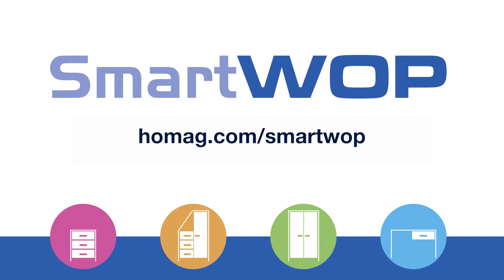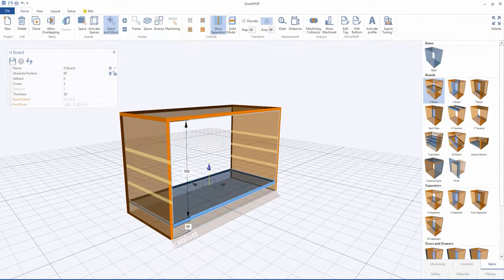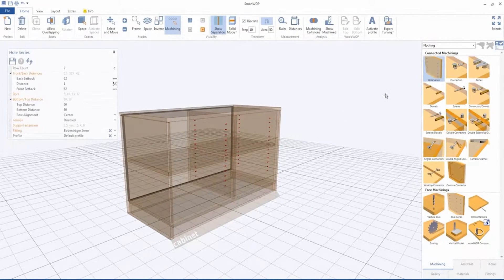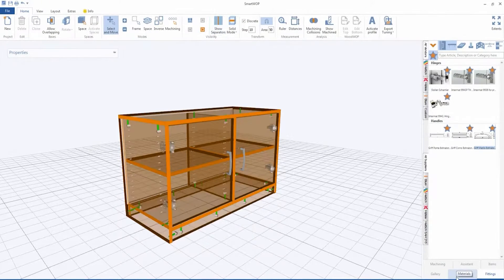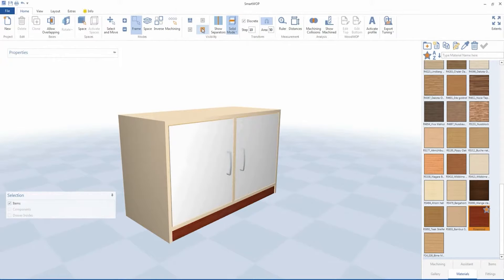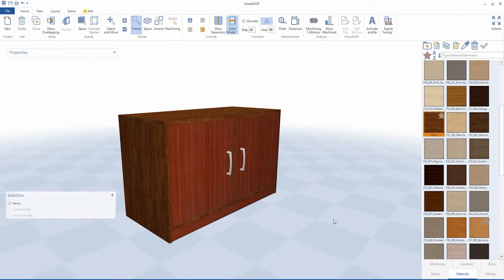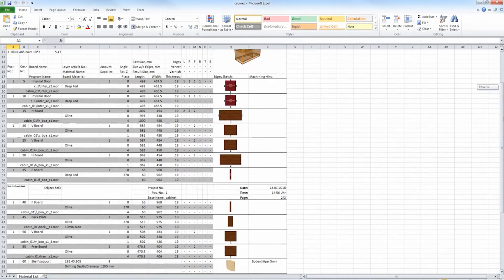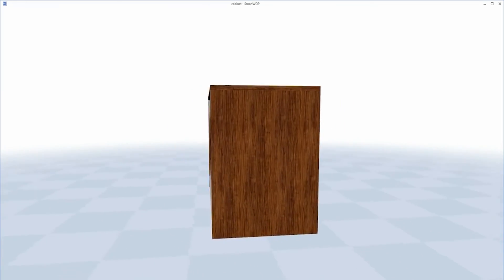SmartWOP - design your cabinet quickly and easily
Design your cabinet in less than 5 minutes? No problem with SmartWOP. In the video we show you how this works cleverly, easily and quickly with exactly this software.

Your benefits at a glance:

• Simple operation and flexible design paths via drag and drop
• Individual design of single items of furniture or entire furnishings
• Integrated interaction through direct opening and changing of individual parts in woodWOP
• Generation of all production data, such as CNC programs and parts lists for cutting
• Direct transmission of production data from SmartWOP to our digital assistants

The product range available extends from individual machines for trade businesses to complete, networked production lines for highly industrialized, individual furniture production. Numerous services related to the machines and systems together with the digital continuity of data from the point of sale through the entire production process and a comprehensive software suite solution for digitized production make our offering unique.